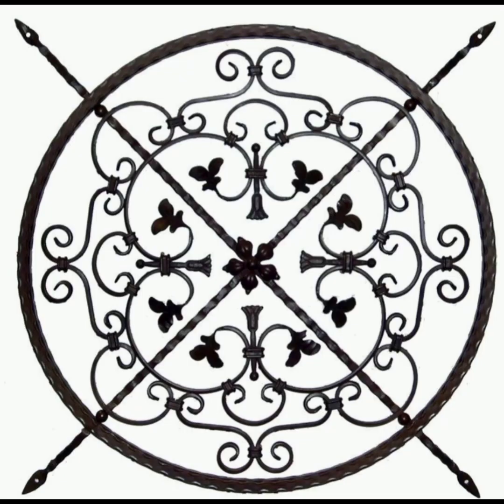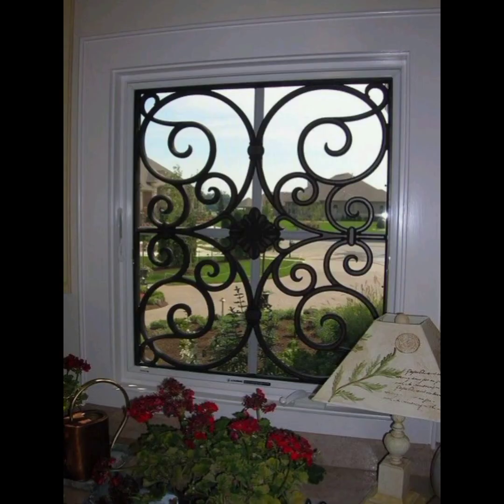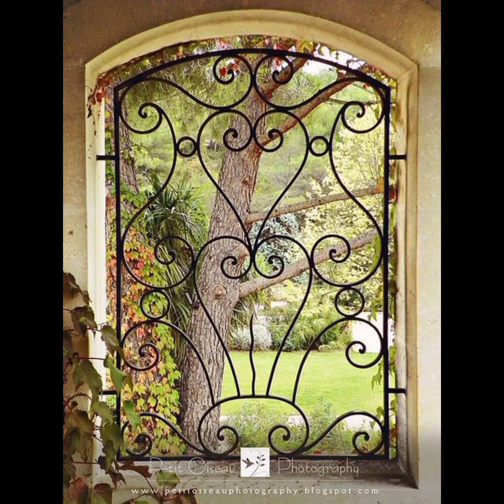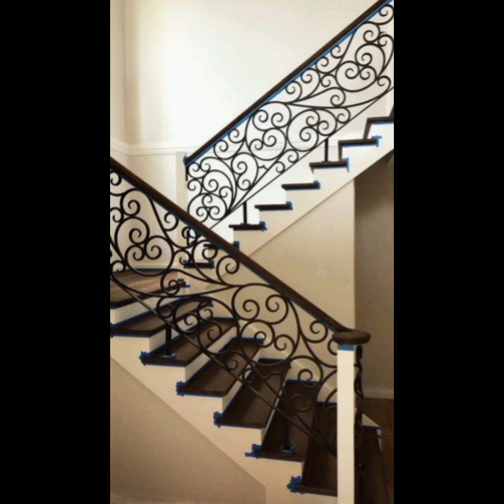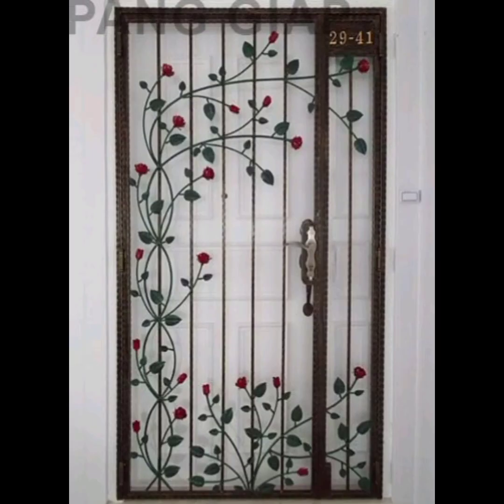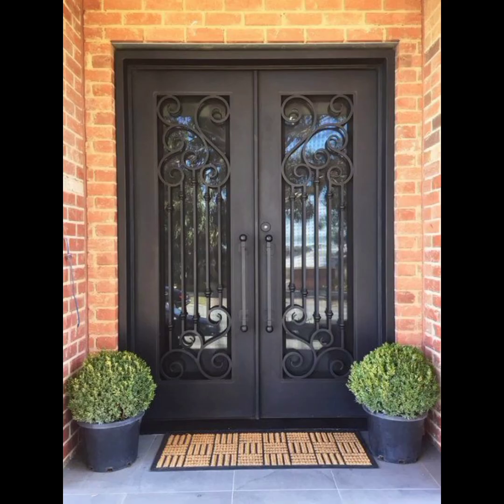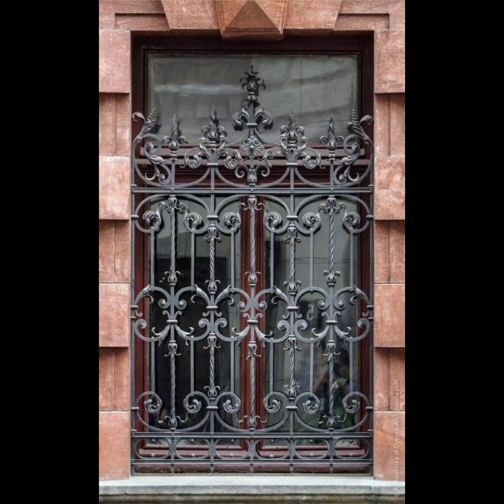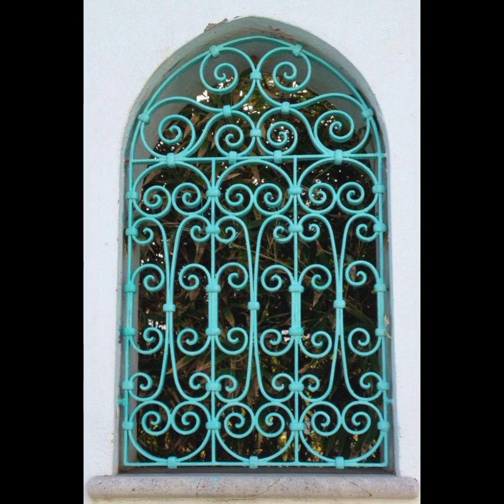50 Beautiful Window grill design ideas 2023| Best grill door design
If you're looking to upgrade your home's aesthetics and security, you've come to the right place. In this video, we showcase a stunning collection of design inspiration, featuring beautiful pictures of grill windows and doors that will elevate the look of any home.

Whether you prefer a modern, minimalistic style, a classic and timeless design, or something unique and artistic, we've got you covered. These carefully curated images will spark your creativity and help you visualize how different grill patterns, materials, and colors can transform the appearance of your windows and doors.

Grill windows and doors not only add elegance and charm to your home but also enhance security by providing an additional layer of protection. Plus, with various customization options available, you can make these designs truly your own!